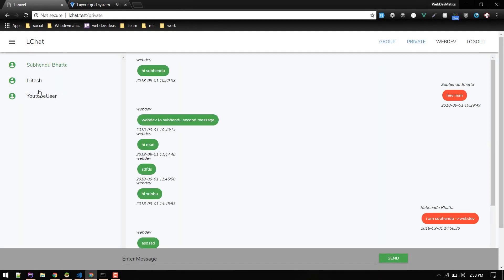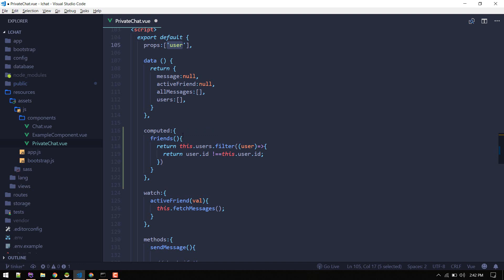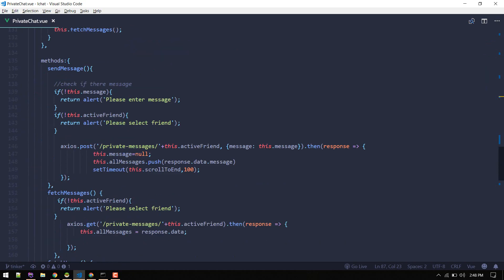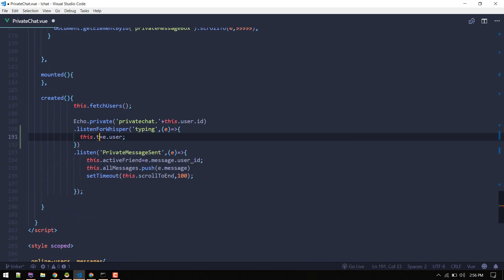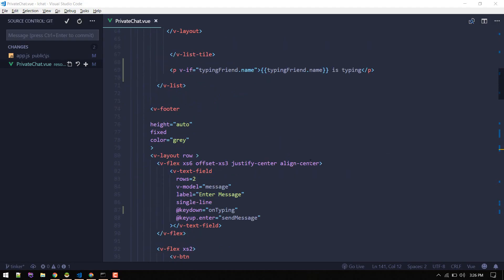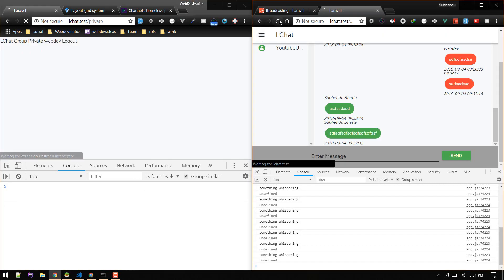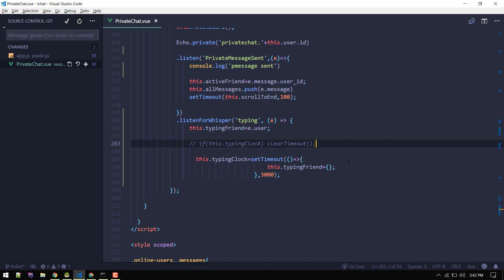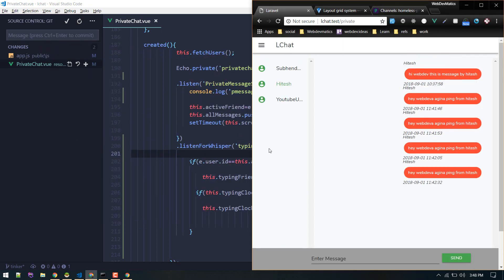Laravel Vue one to one Chat: Typing indicator